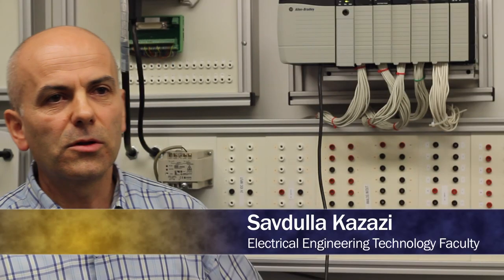Humber College - Electrical Engineering Technology Control Systems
Rewarding opportunities are available to those with specialized training in modern industrial equipment, which integrates the electrical engineering technology and instrumentation areas. This advanced co-op diploma program provides an academic and practical approach to the control of electrical equipment and industrial process instrumentation in automated manufacturing, processing, power systems, and utilities industries.